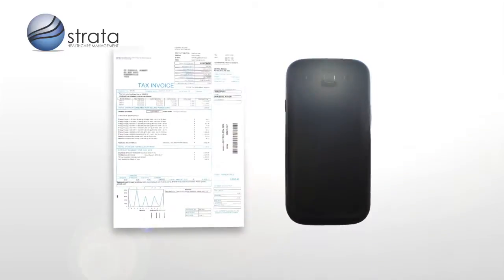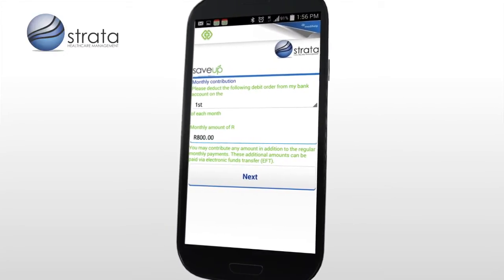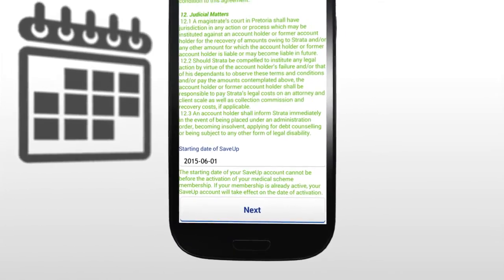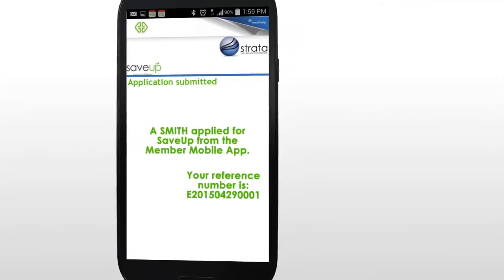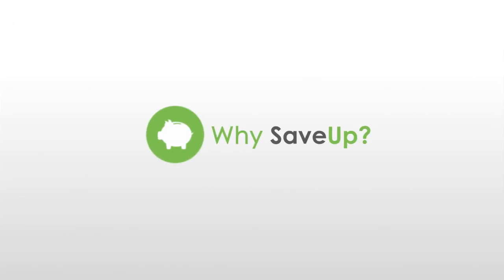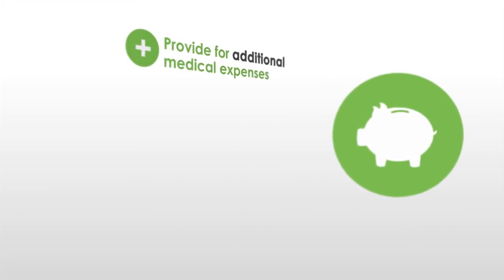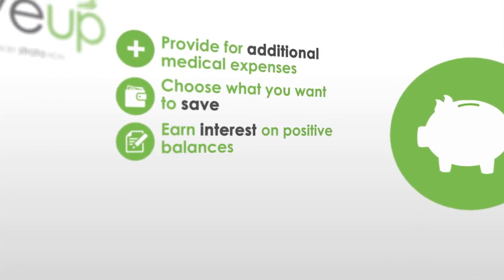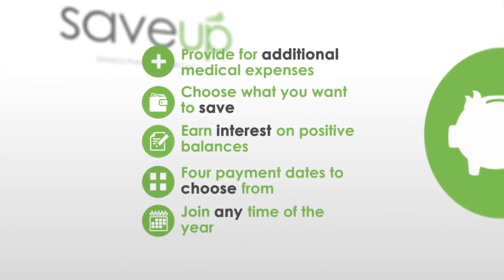SaveUp external savings account